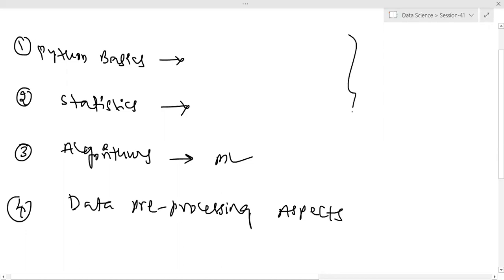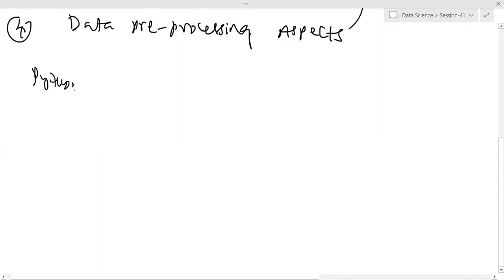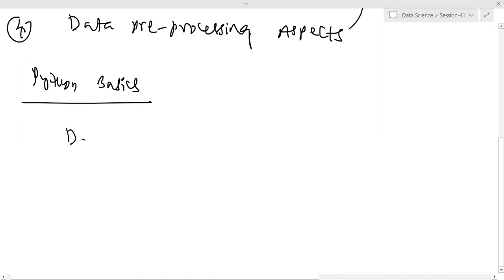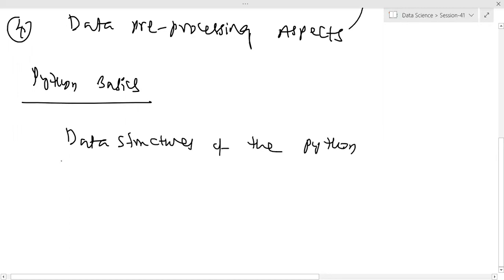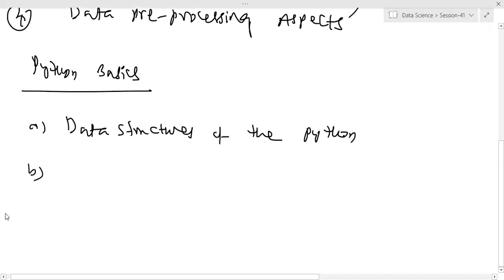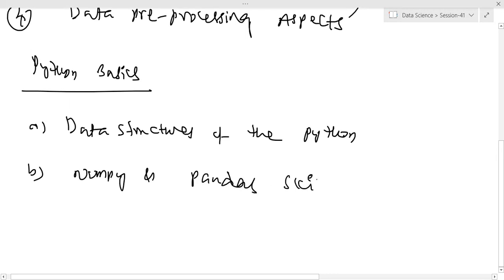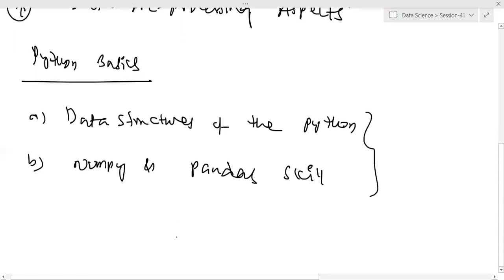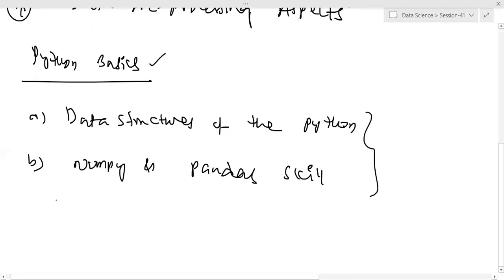Python Basics and Stats in Data Science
Python Basics in Data Science/ Data Engineering
Stats Usage in Data Science/ Data Engineering